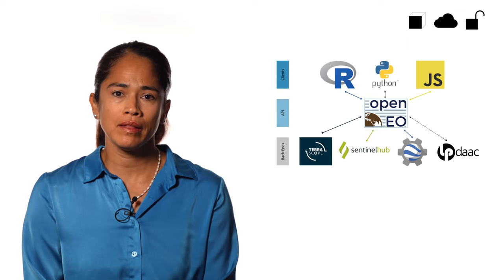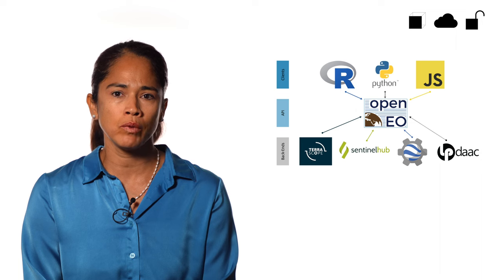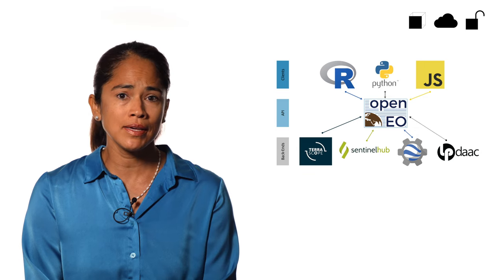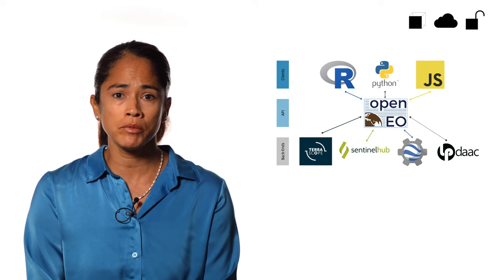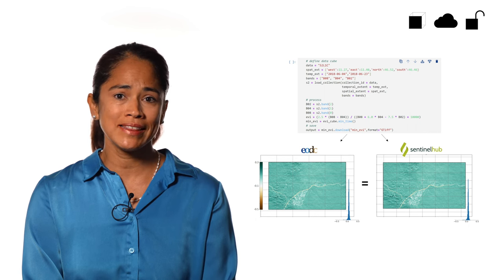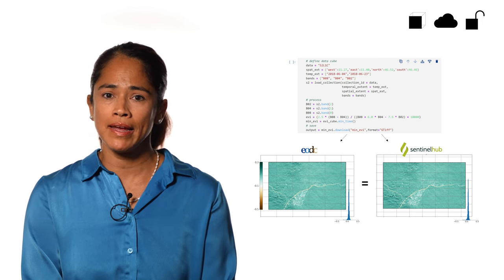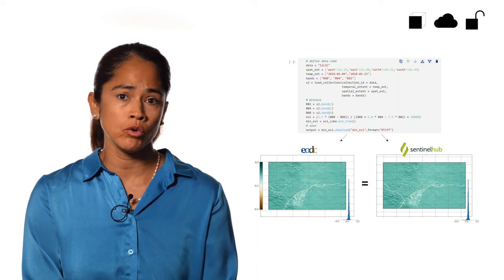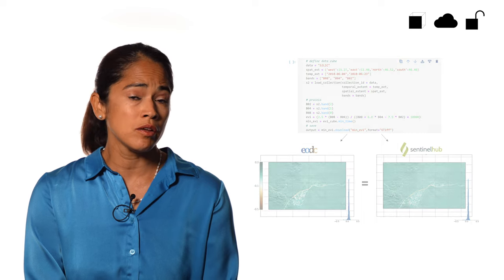OpenEO - A standardized API for EO Cloud Processing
Welcome to 'Cubes & Clouds', the online course focused on practical aspects of data cubes, cloud platforms, and open science in Earth observation. Ideal for students, professionals, or anyone curious about the field.

This video introduces OpenEO - A standardized API for EO Cloud Processing.

This course provides lessons on how to use data cubes for managing Earth observation data, leveraging cloud platforms for data processing, and applying open science for better research collaboration.